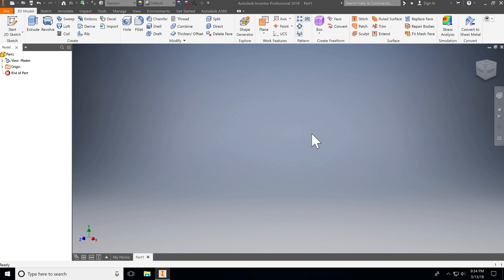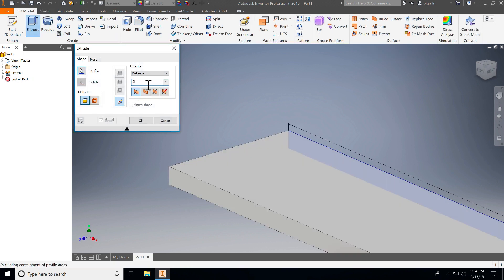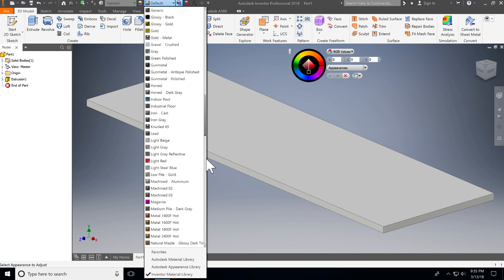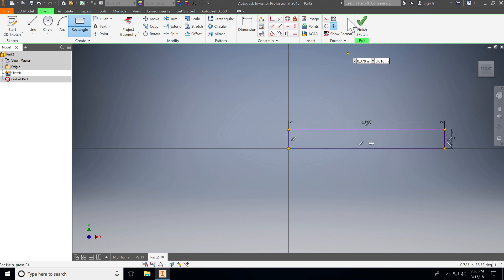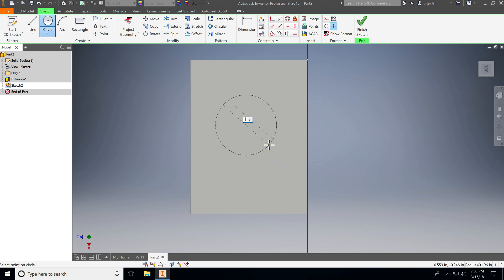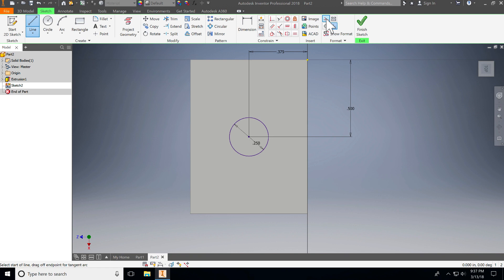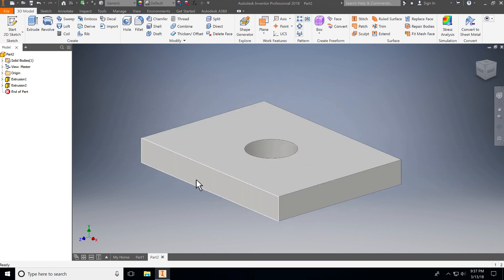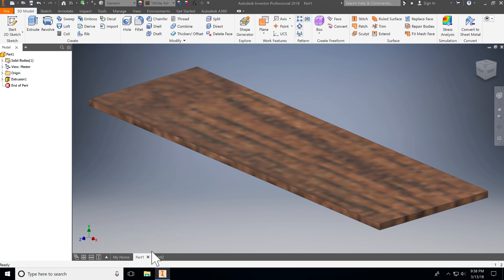Kelvin Maglev Kit - Autodesk Inventor - Part 2 Wooden Base and Magnet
In this video, we learn how to use Autodesk Inventor to recreate the wooden base and magnet in the Kelvin Maglev train kit.